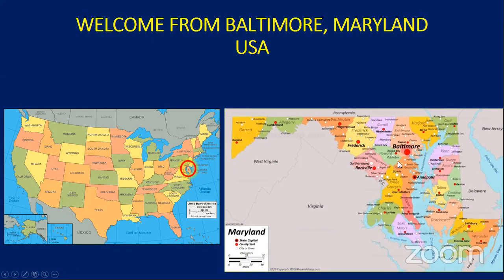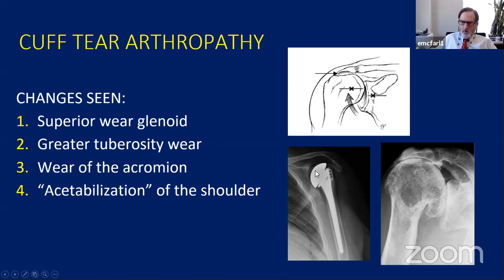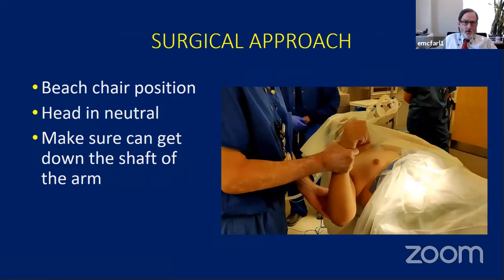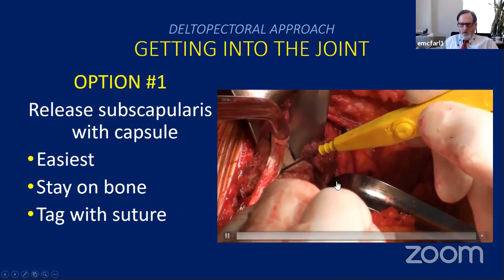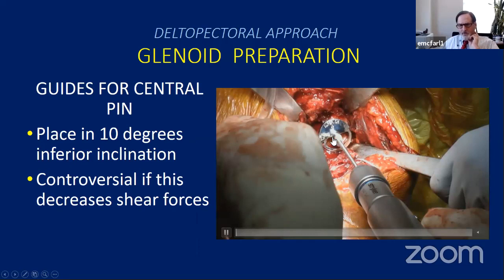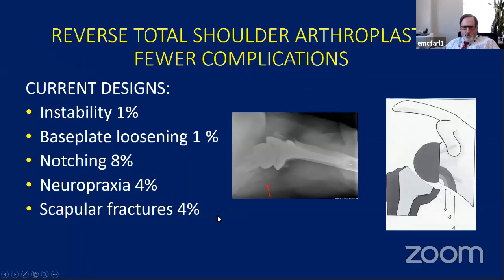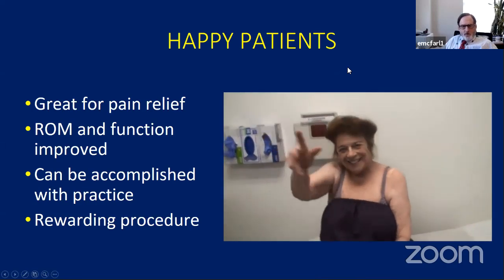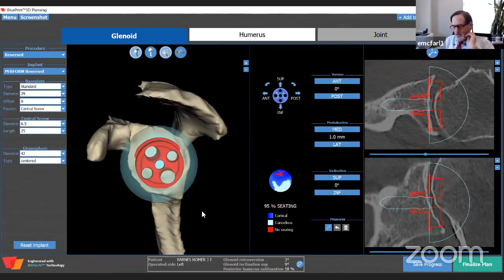IAS Live Webinar: 48-Reverse Shoulder Arthroplasty-Where Are We Today? By Prof Edward G McFarland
IAS Live Webinar:48-
Reverse Shoulder Arthroplasty-Where Are We Today? By Prof Edward G McFarland

Date: Saturday, 13th June 2020

On
IAS YouTube Channel

Speaker:
Prof. Edward G McFarland
John Hopkins School of Medicine, USA

Moderators:
Dr IPS Oberoi, Dr Shreyash Gajjar, Dr Swarnendu Samanta